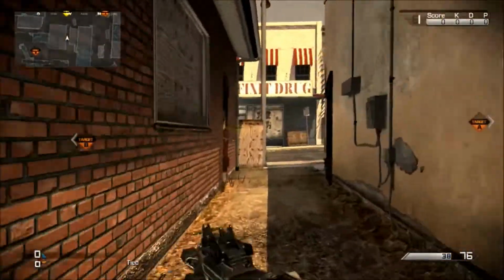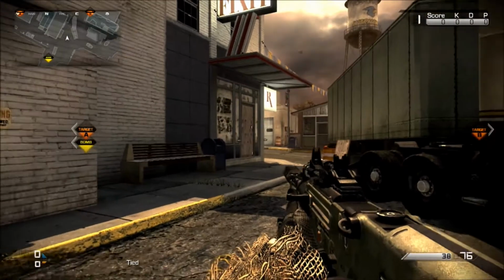S&D Rush Routes: Warhawk